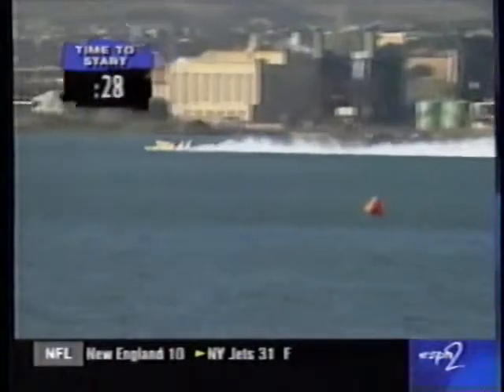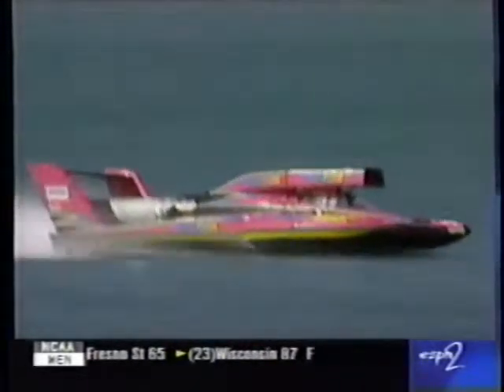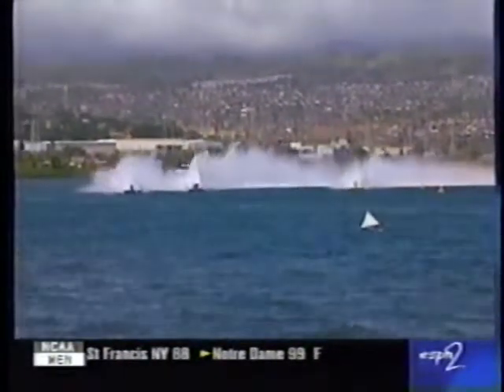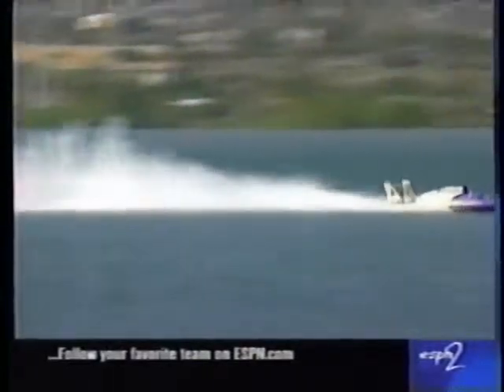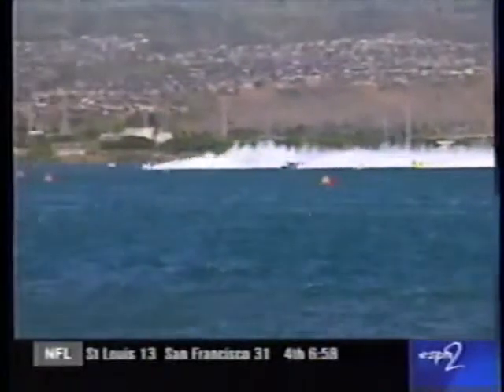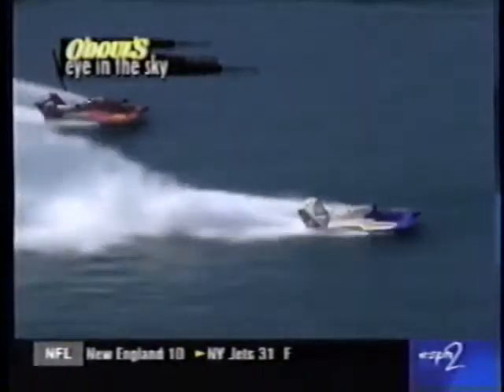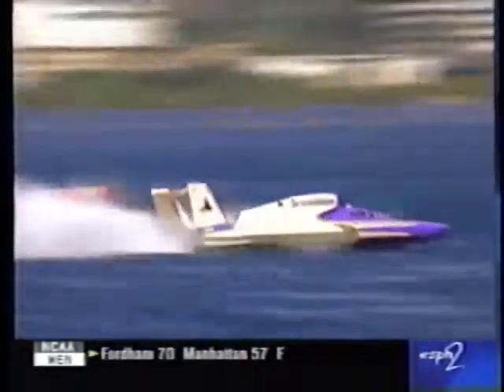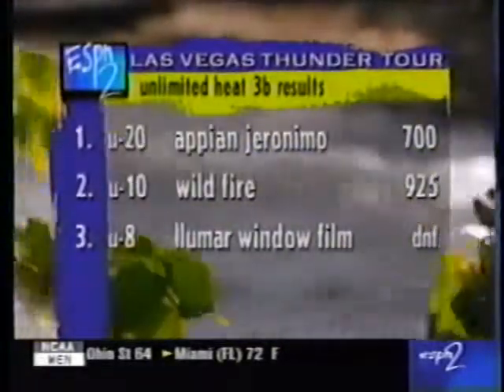1998 Honolulu Heat 3B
Heat 3B